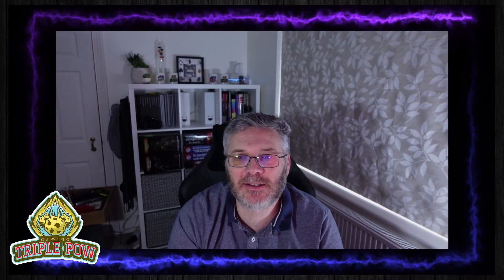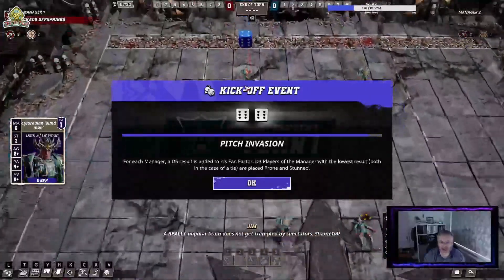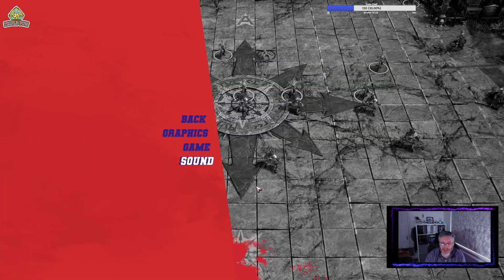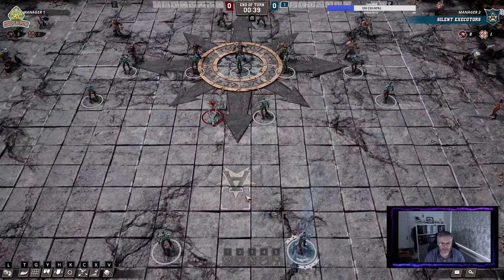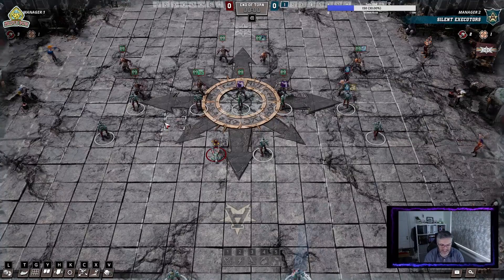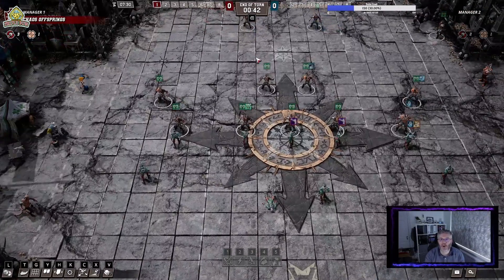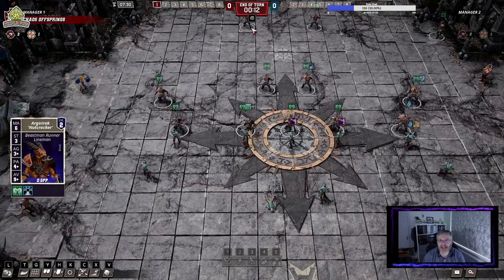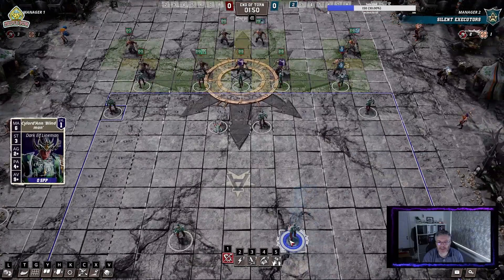Blood Bowl 3 - Top 5 tips for Preseason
Tips and Tricks for Blood Bowl 3 - the preseason. Learning to get into game and play.

To have a great green screen cam click the link below and use code TriplePOW